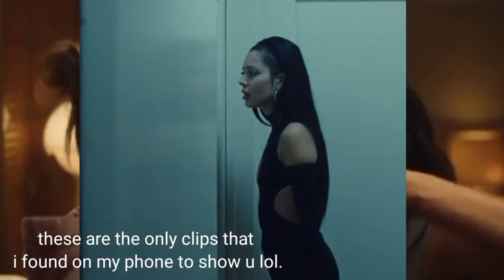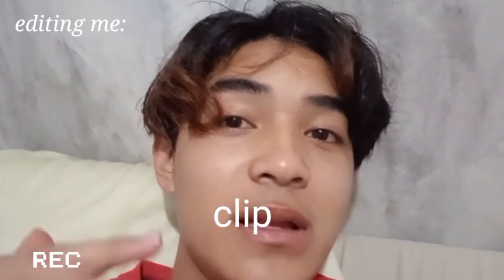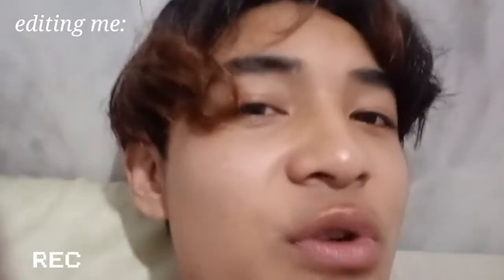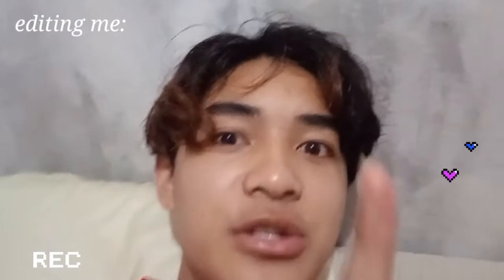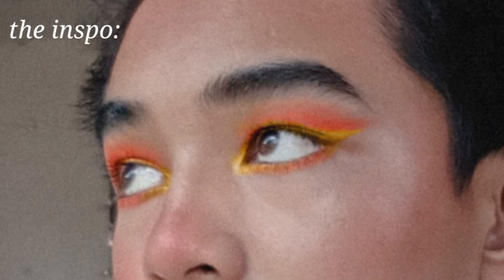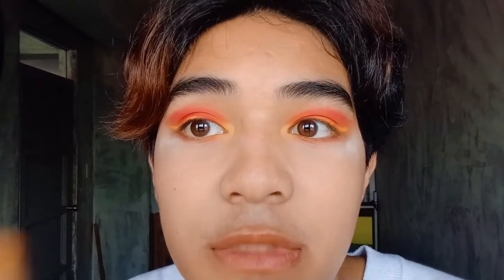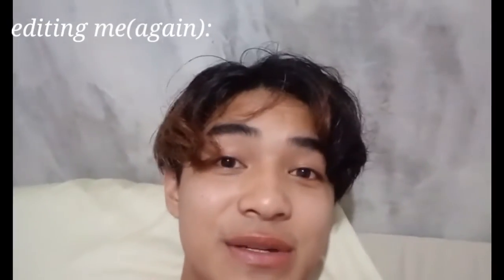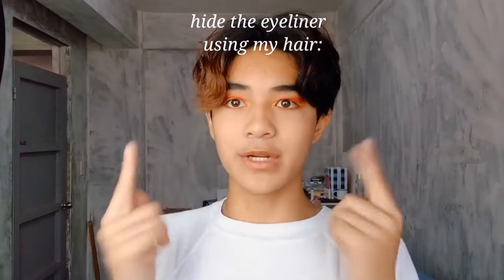How I would look like if I'm in euphoria High school! part 1 | Jason Yun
euphoria!! today I'm gonna show u my euphoria make up and euphoria outfit uhmmmmmm yeahh I'm doing this in 7 parts cause well I wanted to but Chile anyways I hope u enjoy 👁️👄👁️ please. this video is not boring..

ILY ❤️ ehehehehehehe

watch on the highest resolution as possible 💛thank u
Follow me and let's be friends                     🌻Instagram: @cutelittlesecrett

If u don't know me yet I'm Jason Yun and I'm just a teenager with the biggest dream.
I live in the Philippines but Tagalog and english is not my native language soooo, so sorry if my grammar is not right.